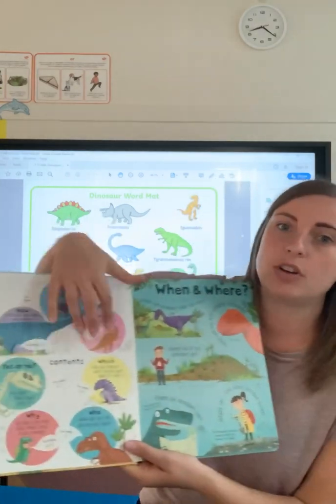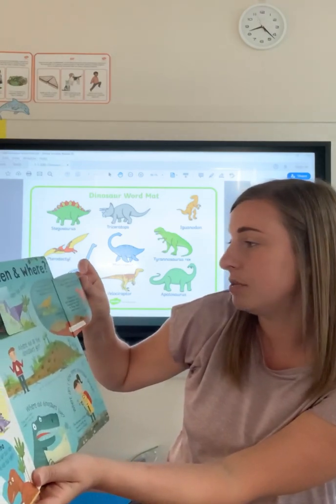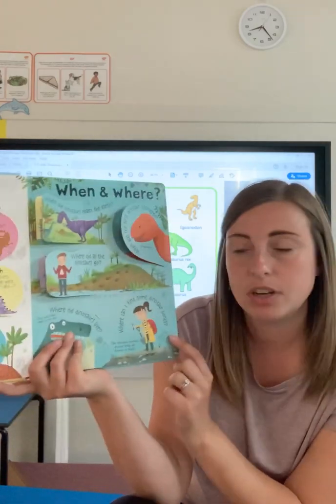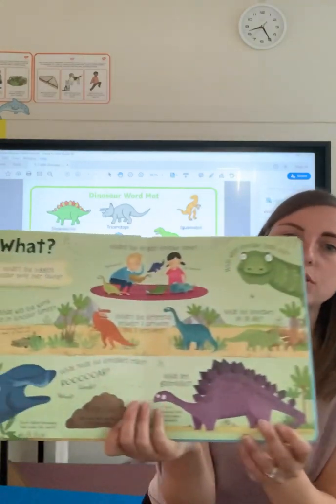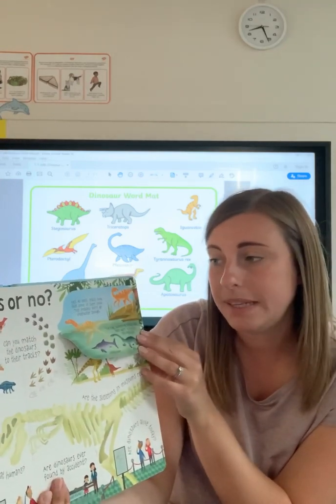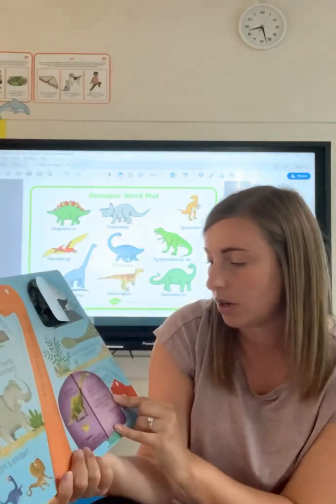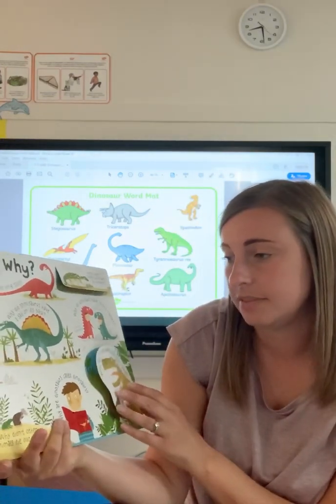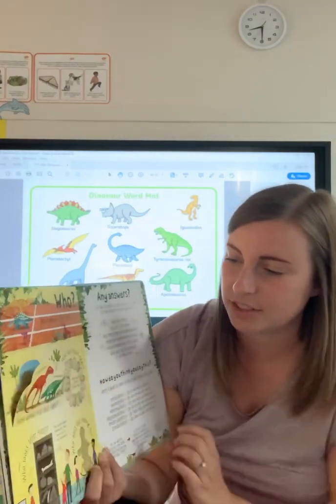Year 2 English: Questions and Answers about Dinosaurs - 29.6.20